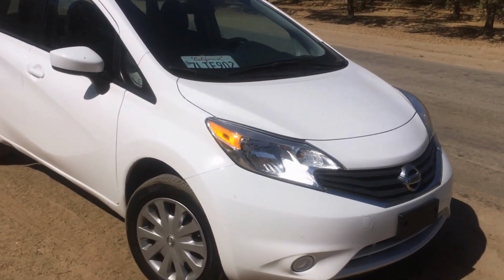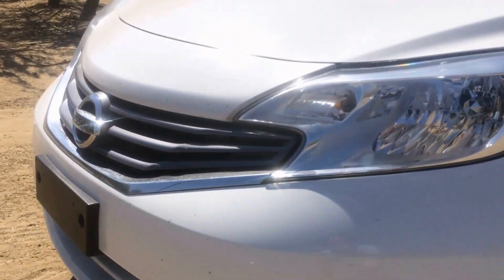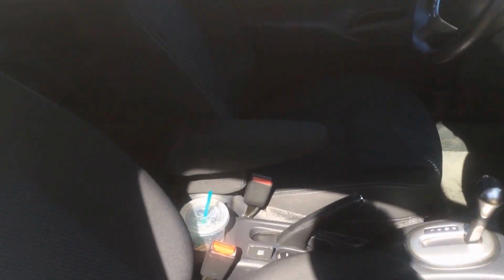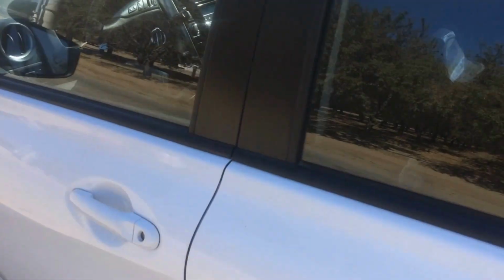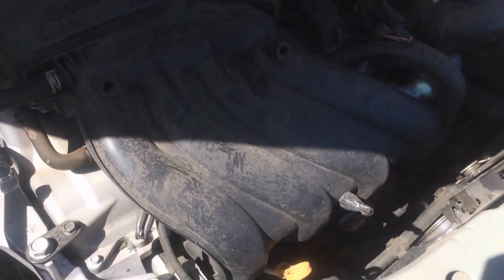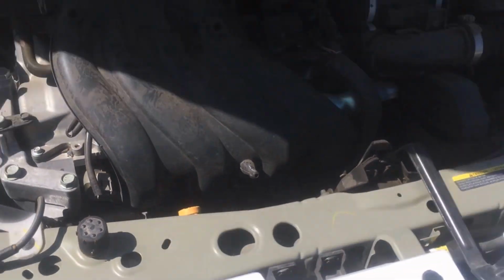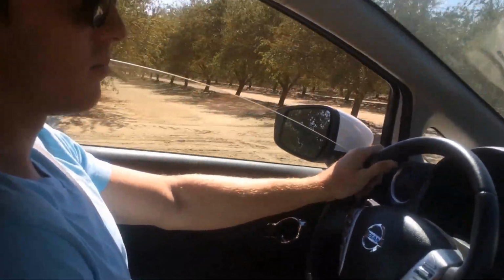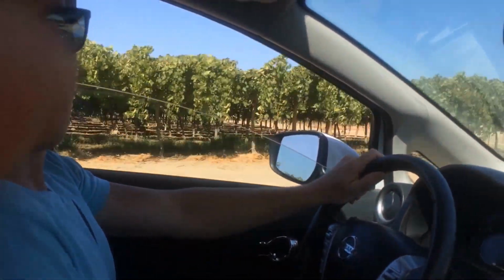2015 Nissan Versa Note SV Review & Drive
This 2015 Nissan Versa Note SV is in great condition. It is like new with just over 20k miles and is a rental car. It is a great commuter car but it is light and can be somewhat unstable at freeway speeds in windy conditions. It is a reliable car but has yet to build its history of reliability and versatility. boring nissan versa note with no power. 2015 nissan versa hatchback. review on the boring nissan versa note. nissan versa compared to toyota, lexus, acura, honda cars of comparable specs and reviews on reliablity of nissan versa note 2015.
2015 nissan versa note sv driving and review. nisan versa reliability and driveability. why buy a nissan versa. nissan versa review. nissan versa note 0-60. cost to buy nissan versa note. nissan versa note mechanical issues. comfort driving nissan versa note. nissan versa note cvt (continuously variable transmission).